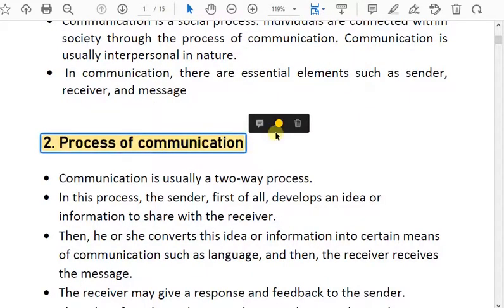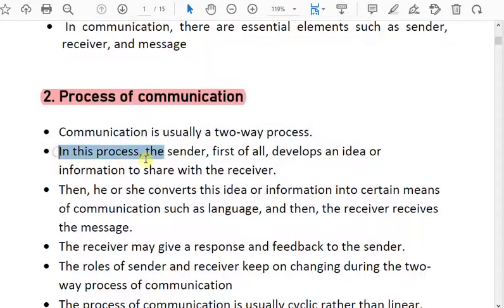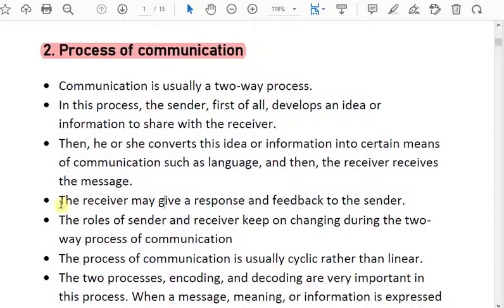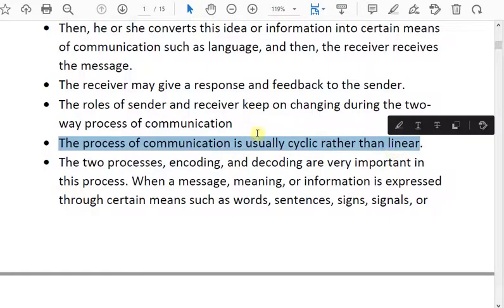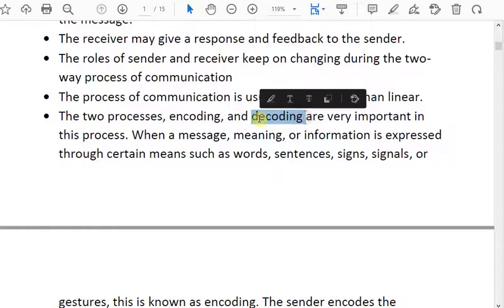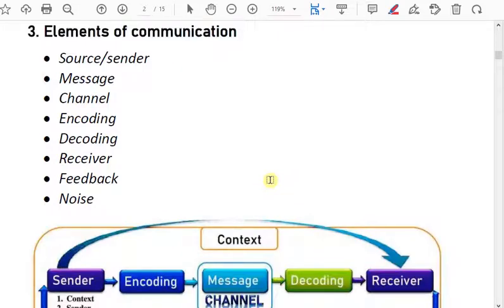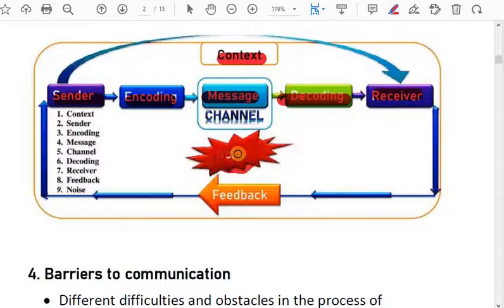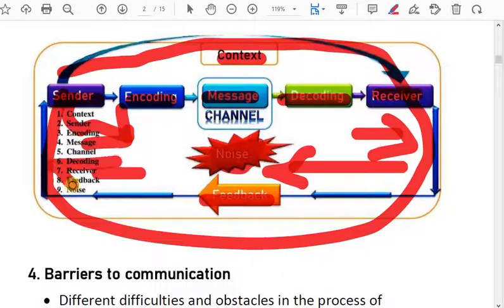ENG. ED 433 . PROCESS OF COMMUNICATION in 3:45 minutes.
Hello everyone ! I have recently uploaded a short class record on process of communication for B.Ed 3rd year Eng. ed 433 . I hope you it will be very helpful for you . How do you like my videos? Please, keep dropping your feedback. Happy New Year All ❤️ . Good luck for your exams as well.